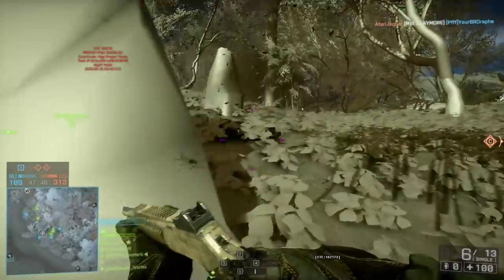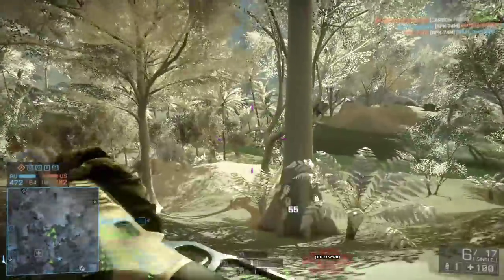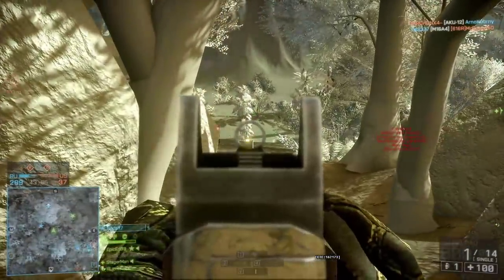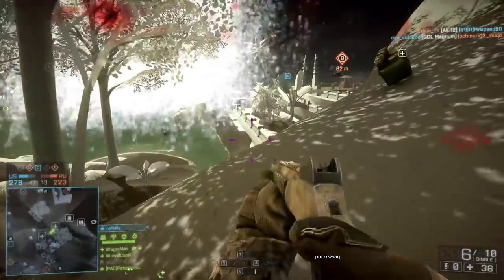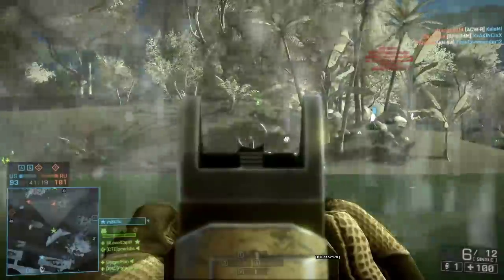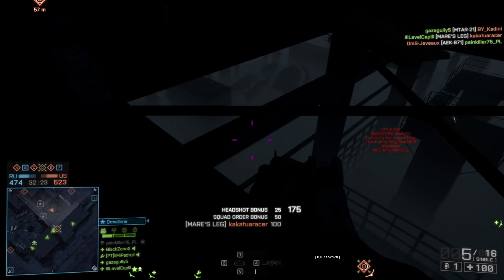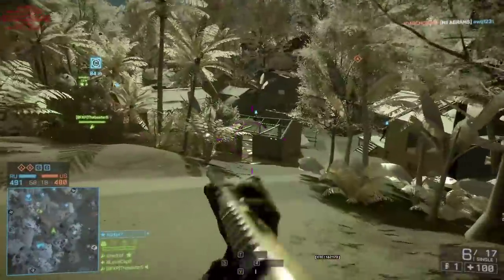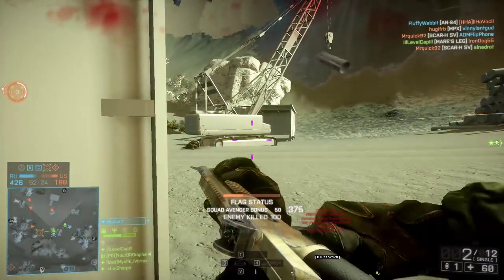Loadout - Red Dead Redemption Mare's Leg & 870 MCS | Battlefield 4 Gameplay